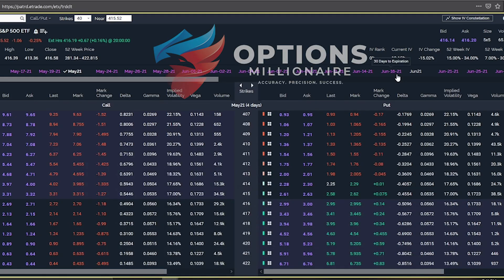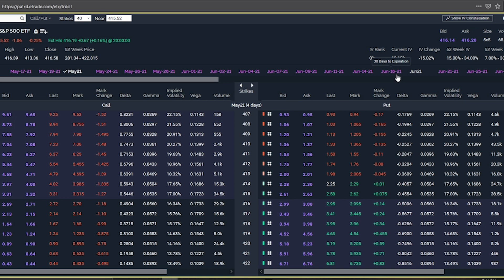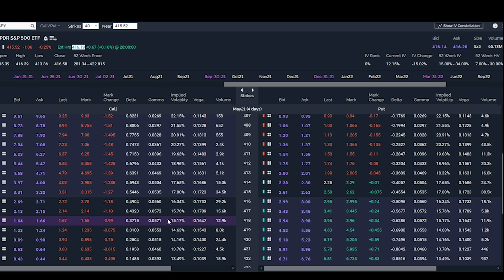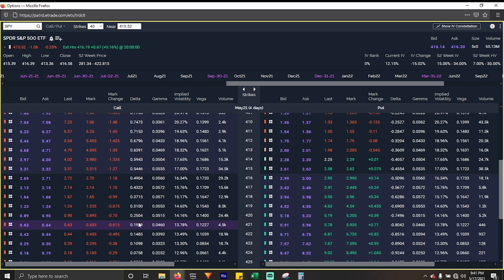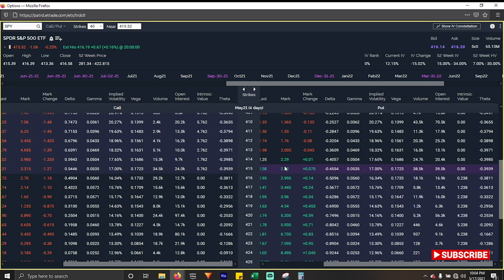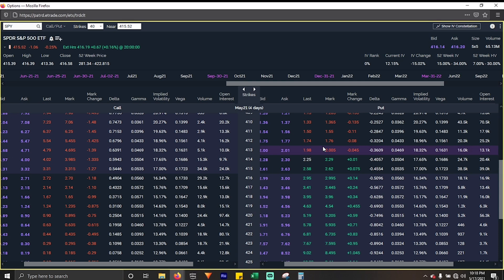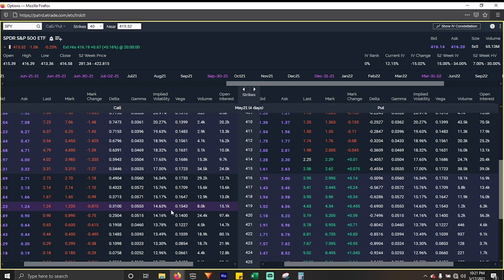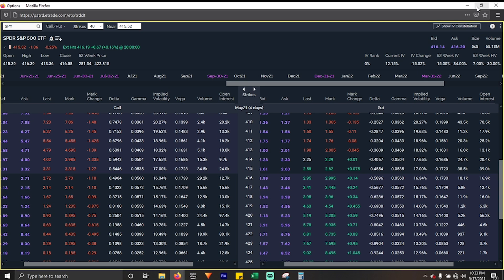Options Greeks - Explained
Have you ever been at a party with your financial friend and they start to talk about the options greeks? You just nod along in agreement even though you have no clue what they're talking about?

Well after watching this video, that all will be changed!
Delta
Gamma
Theta
Vega

Learn them here so you can take your options strategy to a new level!